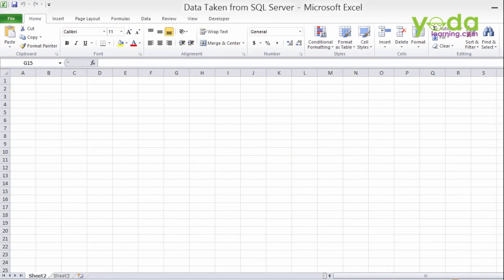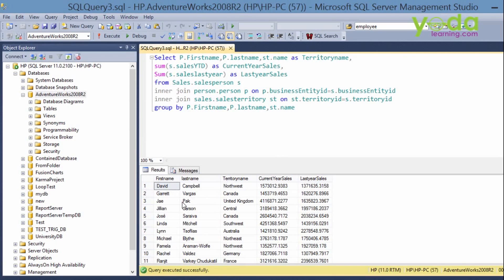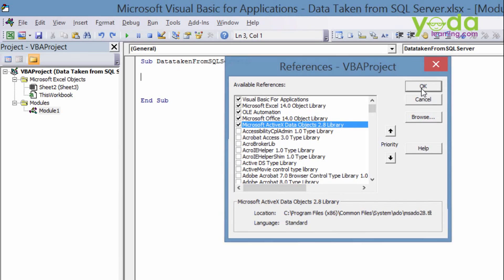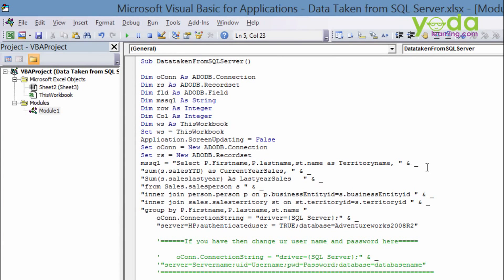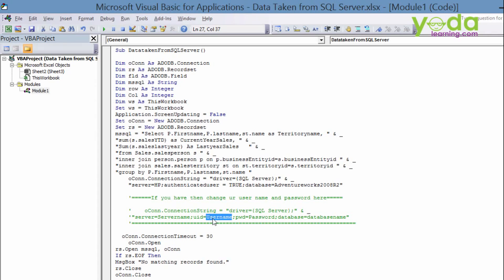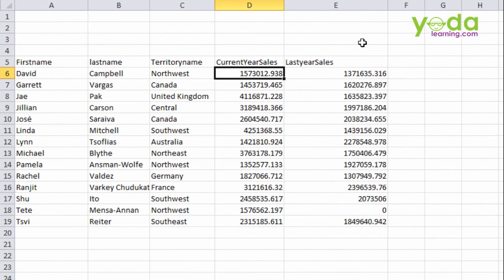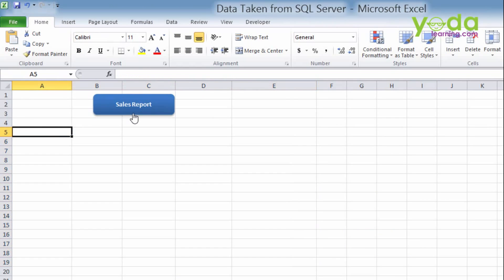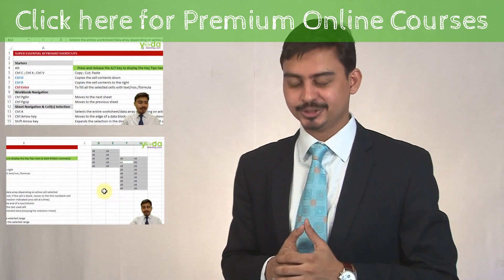Import Data from SQL Server to Excel | Create a report in seconds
In this video, I'm going to show you how to import a database from a SQL Server into Excel. This is a great way to get the data out of the database and into a spreadsheet for analysis.

Frankly speaking, I faced this kind of situation in my previous company and I prepared the report using VBA and handed over the file to my manager.

Now, whenever he will click the button he will get the report of the LIVE DATA from SQL to Excel.

00:00 Introduction to SQL Server
00:45 How to Import Data from SQL Server to Excel
01:51 Press Excel Shortcuts Alt + F11 (To open a VBA Page)
02:38 How to insert Module in Excel VBA
02:45 How to write code in Excel VBA
07:47 How to run the code in SQL Server
08:14 How to a create button in Excel to get data from SQL Server
10:04 Text Formatting using Excel Macros